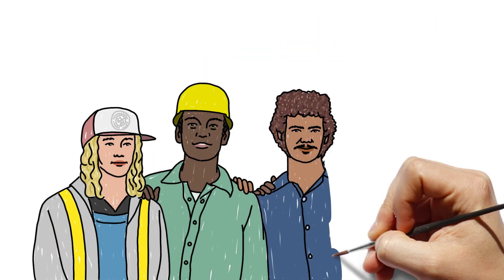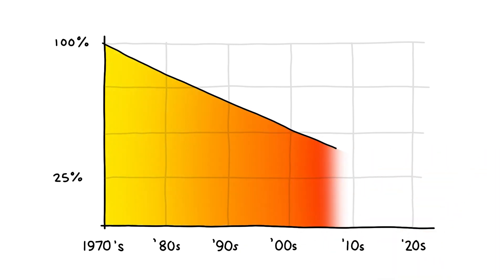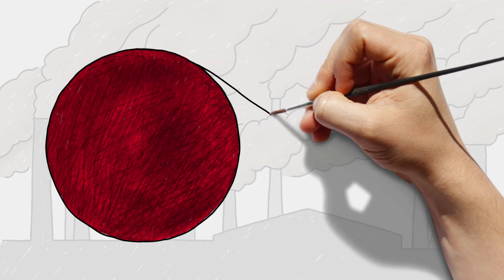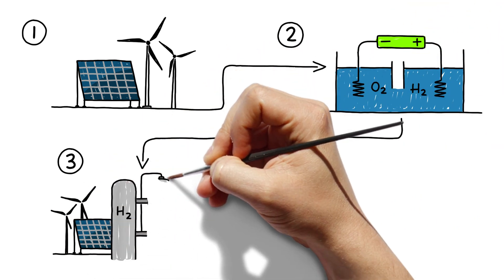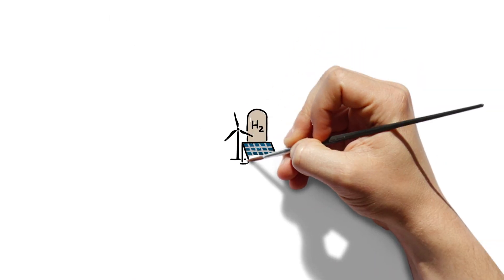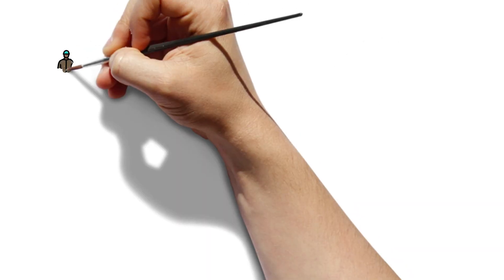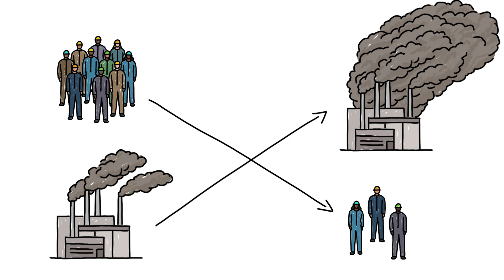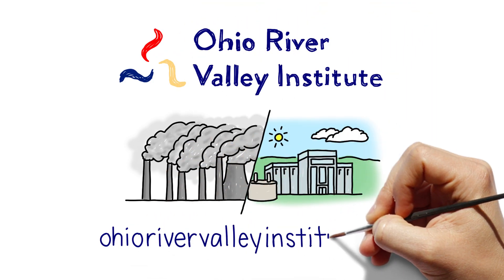Green Steelmaking in the Ohio River Valley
For more than a century, steel has played an important role in the economy and culture of the Ohio River Valley. But the traditional method of making steel requires lots of energy and produces lots of climate-warming emissions. Shifting to fossil fuel-free steelmaking could reduce greenhouse gas emissions, boost jobs, and grow the region’s economy  green hydrogen—created with wind and solar energy—to make steel with nearly zero climate-warming emissions.

A new report shows why making steel with green hydrogen—created with wind and solar energy—is a win for the climate and the economy.